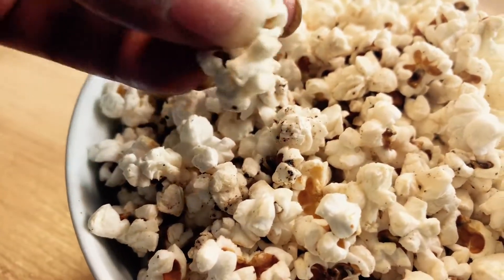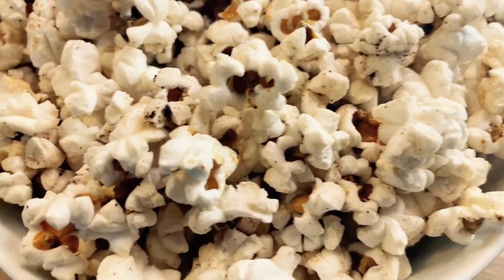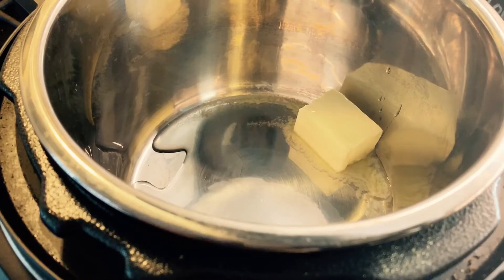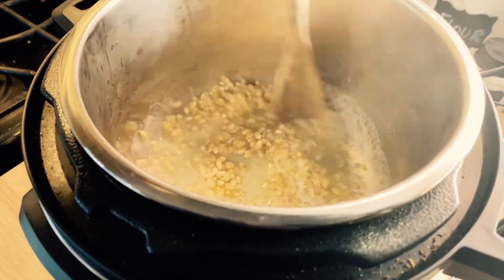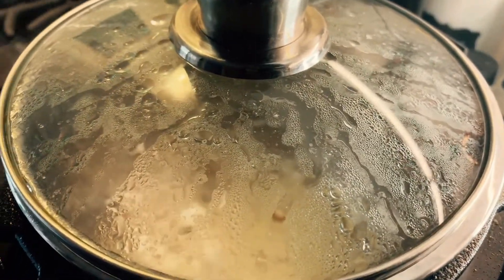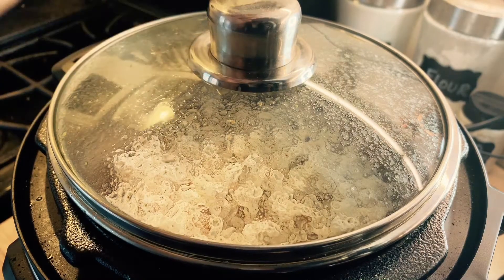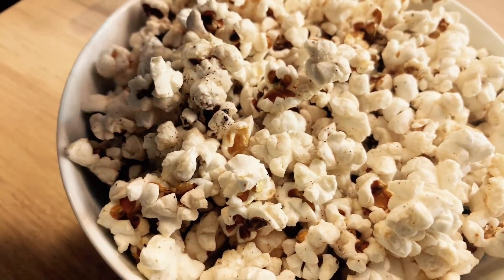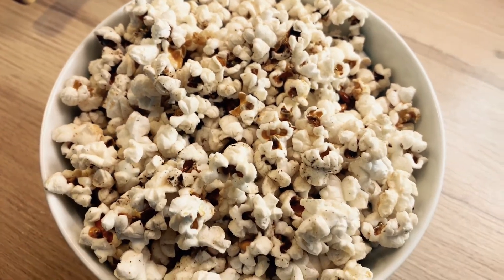Can You Make Popcorn in The Instant Pot?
In this video I test if making popcorn in the Instant Pot is really worth it.  As an air popper user I'm always looking for other popcorn methods. If you know some good popcorn in the Instant Pot videos, link them below.

*My Instant Pot Mini

*My Air Fryer

use code: AGARNER3851EC